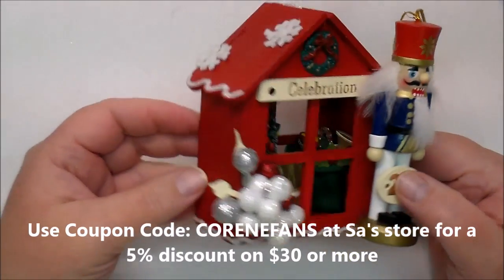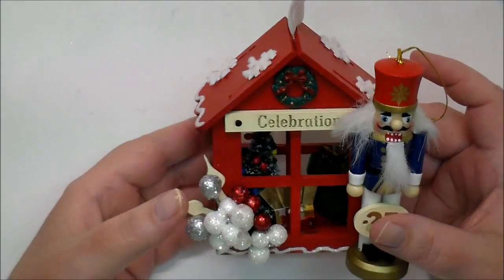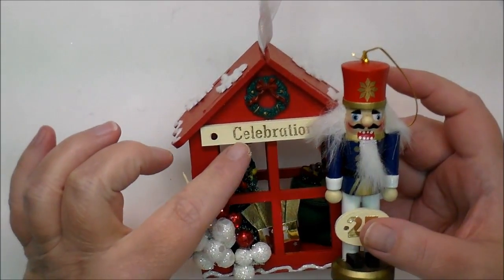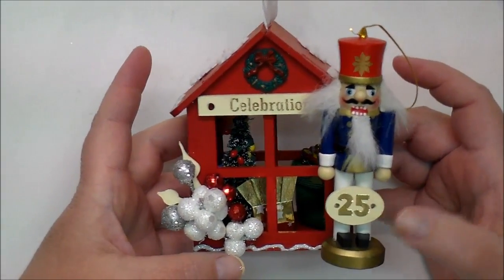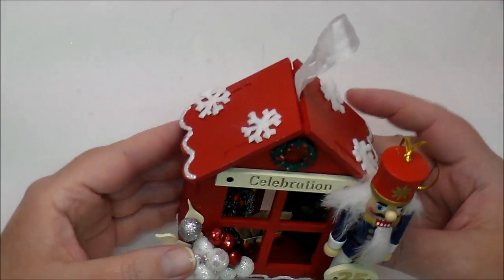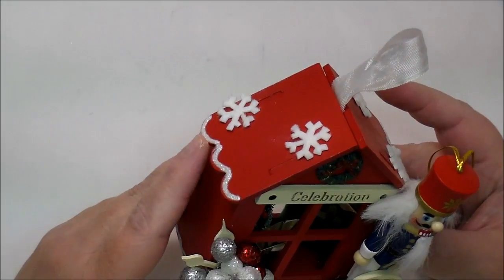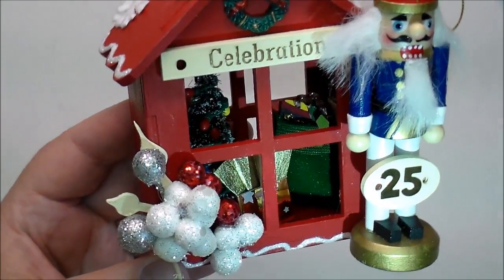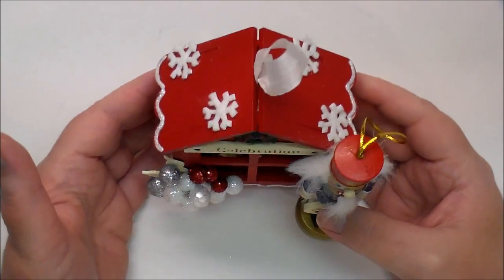Christmas Ornament Sa Crafter GDT project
Please find me at CorenesCreations on YouTube